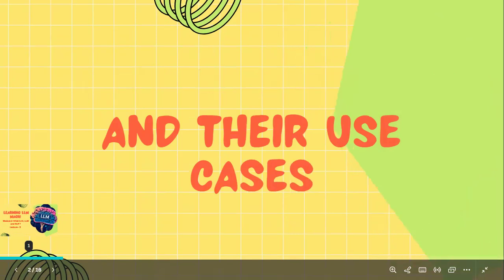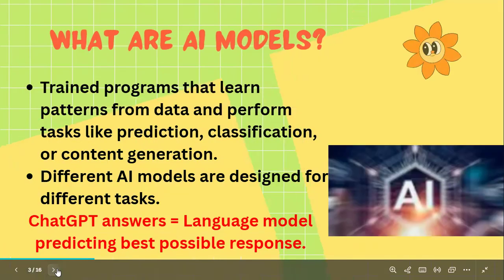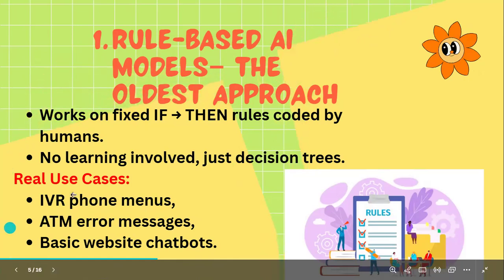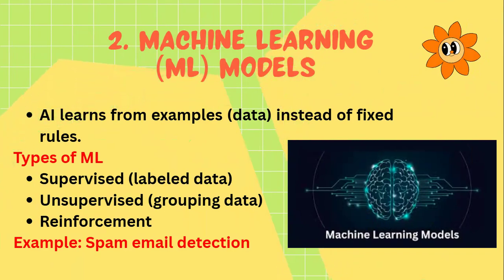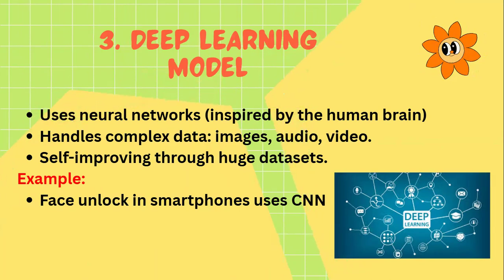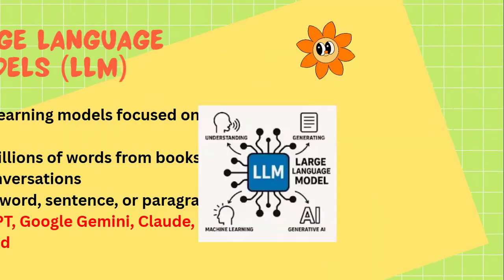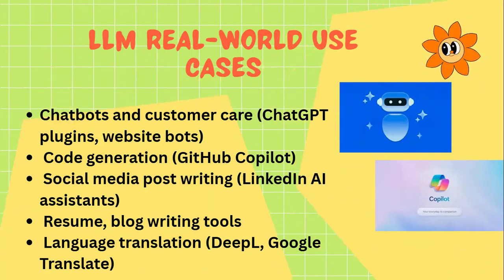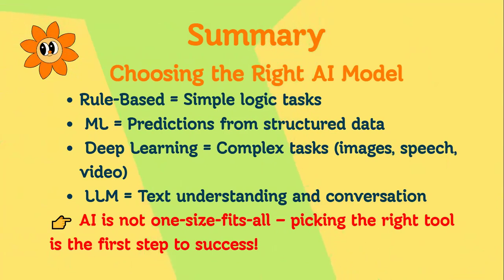Lecture 5 |Types of AI models and use cases | Learning LLM magic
In this beginner-friendly video, we explore the 4 main types of AI models — how they work, what makes them different, and where they're used in the real world.

You'll learn:
✅ What AI models actually are
✅ The difference between Rule-Based AI, Machine Learning, Deep Learning, and LLMs
✅ Real-life examples: from spam filters to ChatGPT, self-driving cars, and voice assistants
✅ When and why to choose a specific AI model

This is part of the Learning LLM Magic series — your simple guide to understanding and building with AI tools like ChatGPT, OpenAI, and Cohere.

🚀 Next Lecture: Real-World Applications of AI
🎥 Full Playlist: [Learning LLM Magic- ]